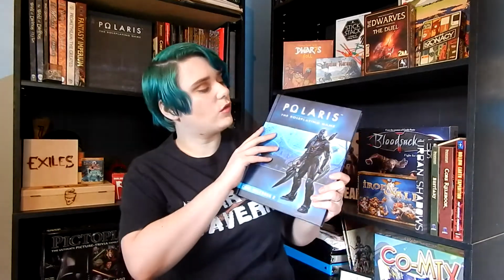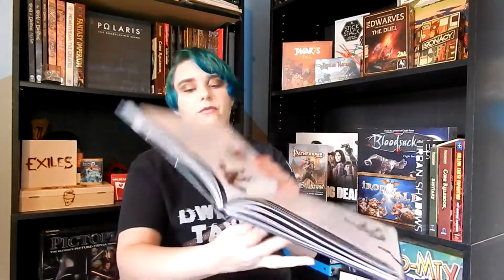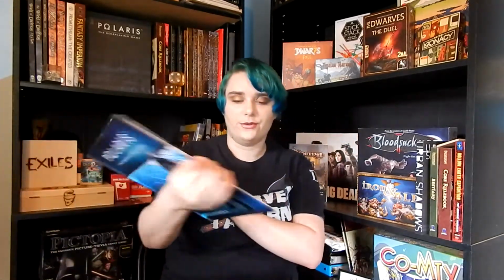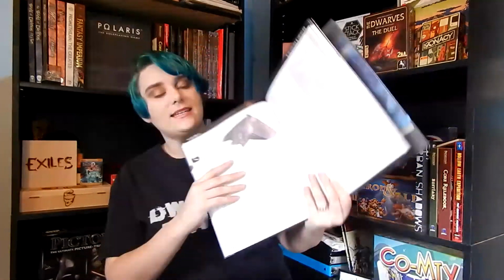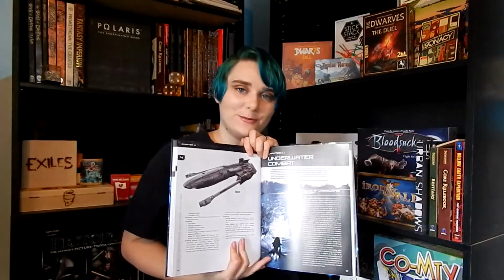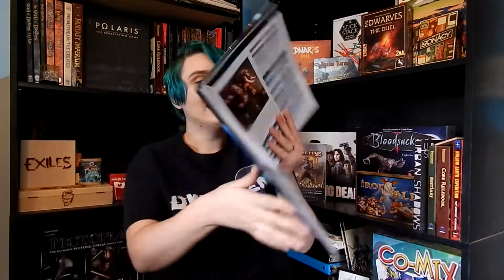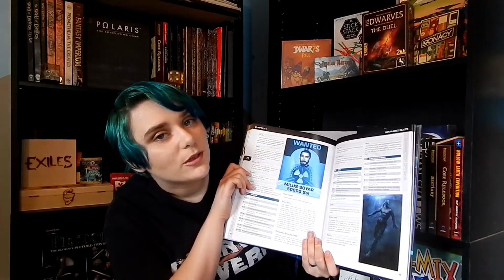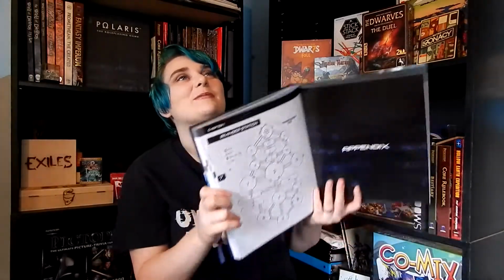DT Reviews - Polaris Core Rulebook II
Taverneer Lyric tackles the second core rulebook in this review, which covers gear, armor, animals, and more system rules! Watch until the end to get her ranking on this book!